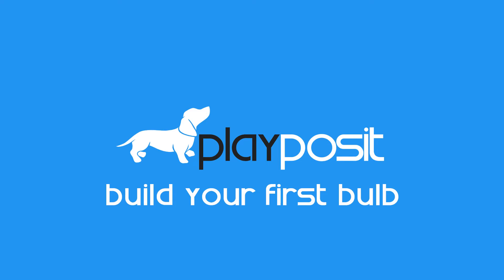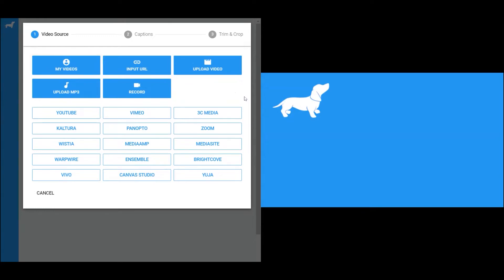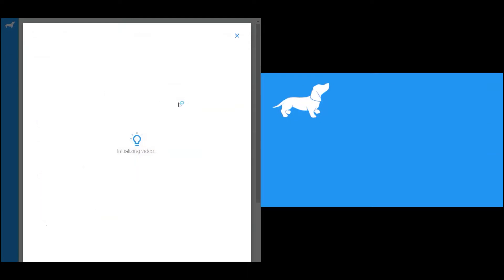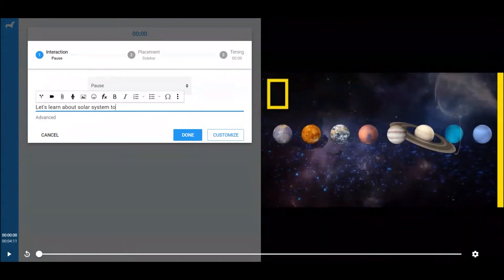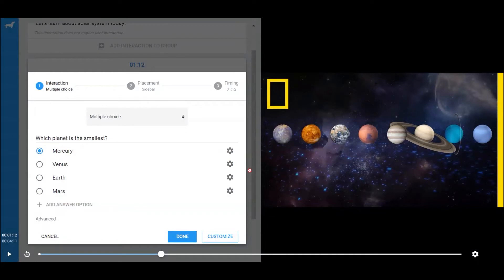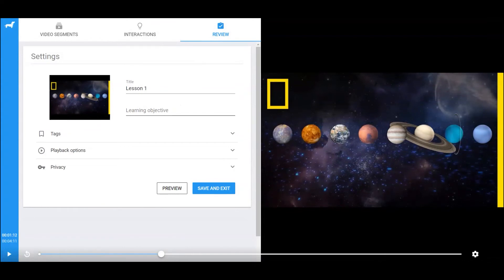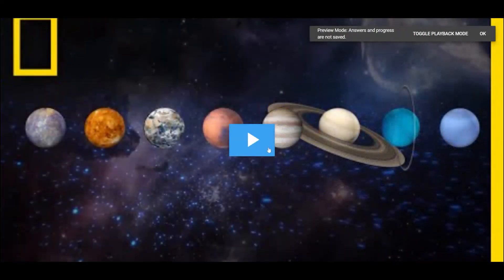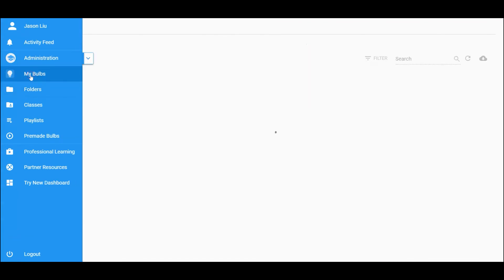PlayPosit Tutorial: Build your first Bulb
This PlayPosit tutorial covered the basic workflow of creating a bulb. The key features included in this tutorial:
1. Import the video to PlayPosit.
2. Add interactions to the bulb.
3. Adjust bulb settings and apply tags to the bulb.
4. Preview the bulb.

*This video represents the user interface as of 12/2022.